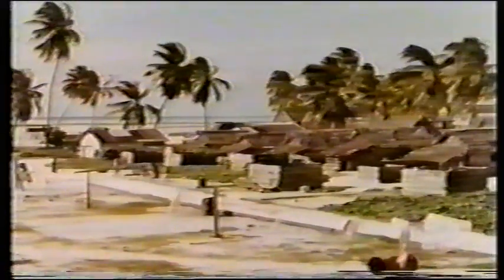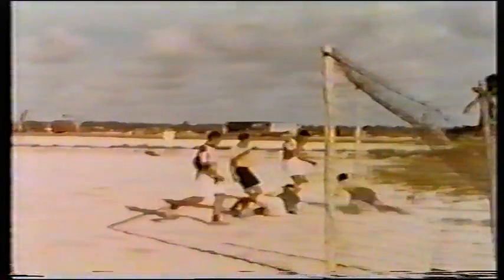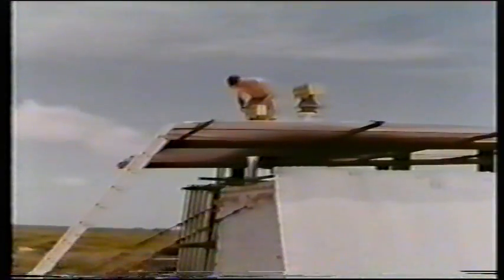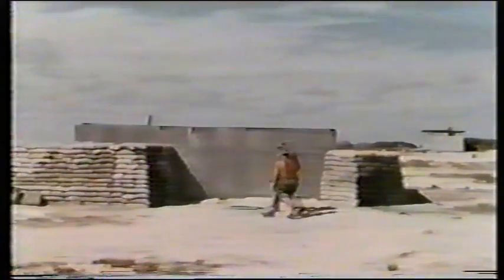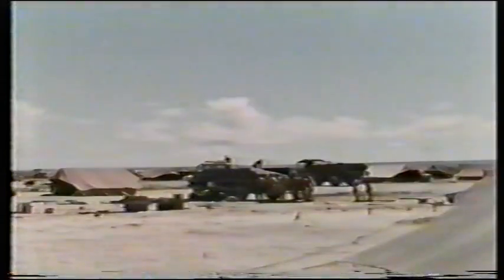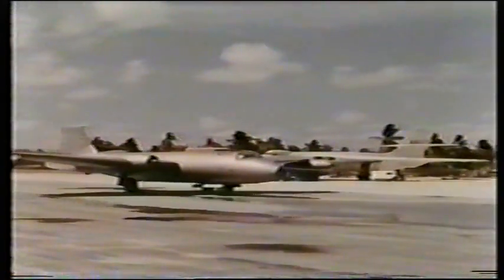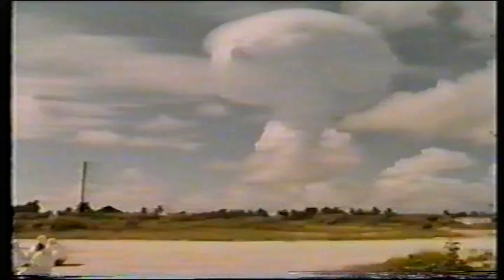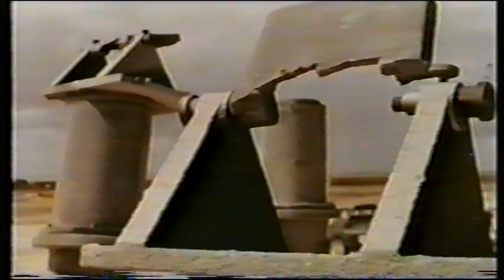AWRE Grapple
Video on the Grapple series from AWRE